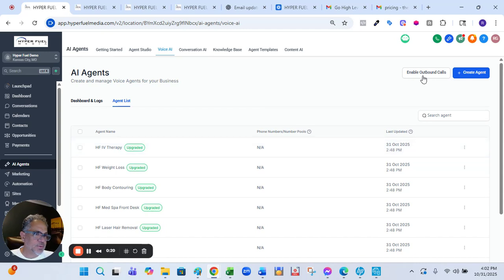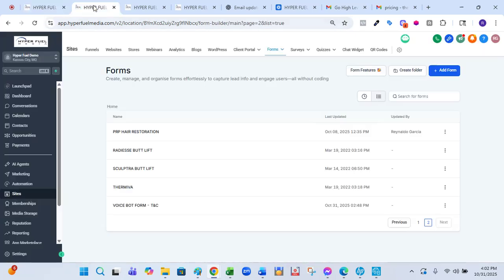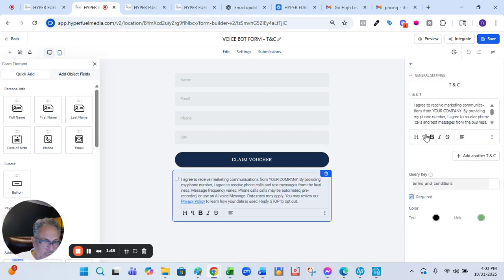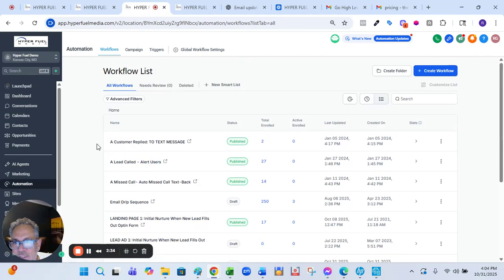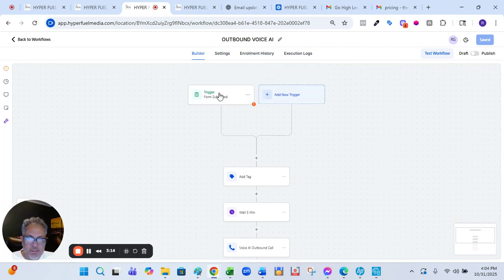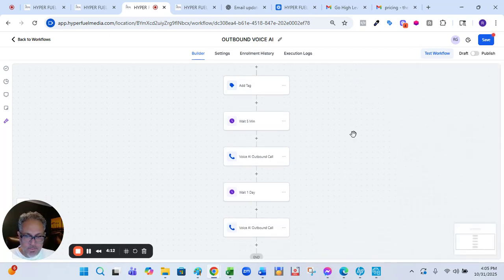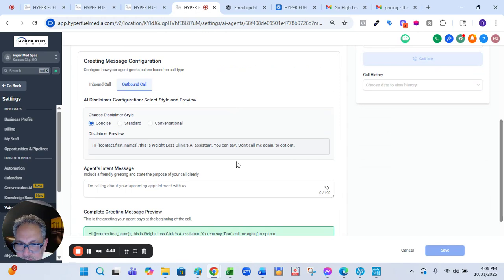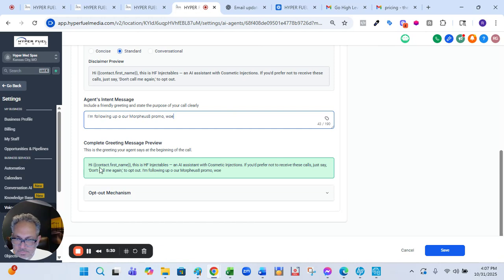Hyper Fuel Outgoing Voice AI Bots